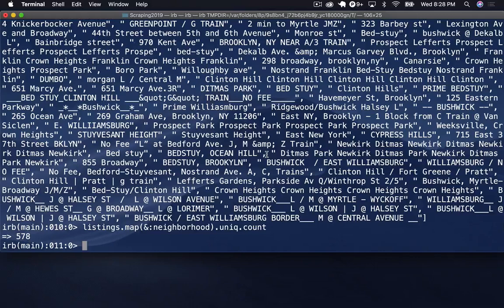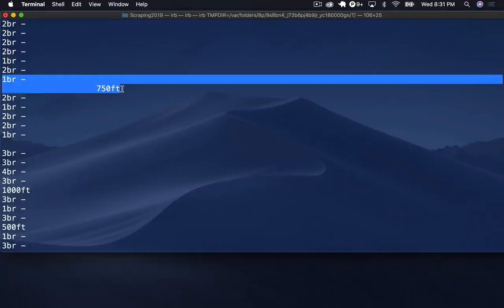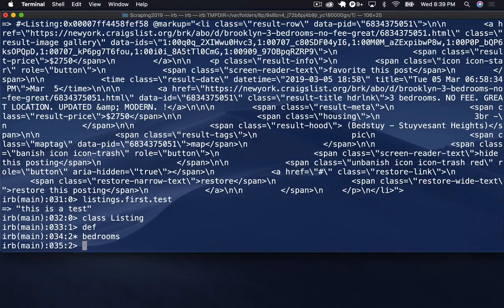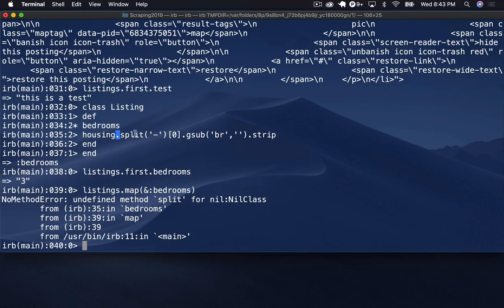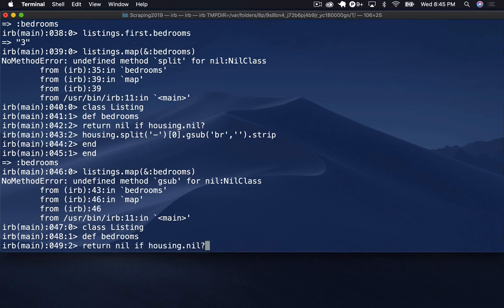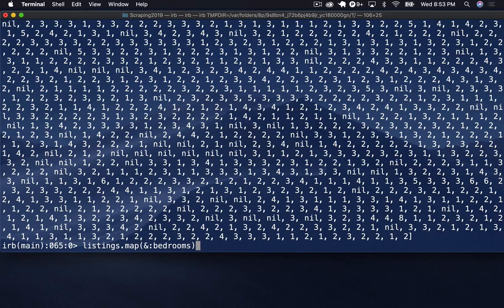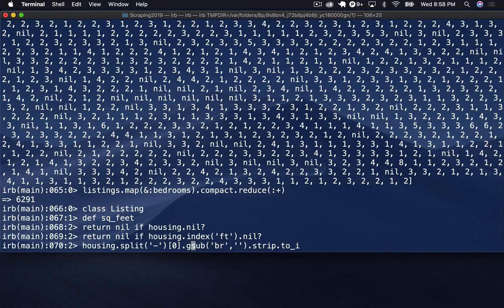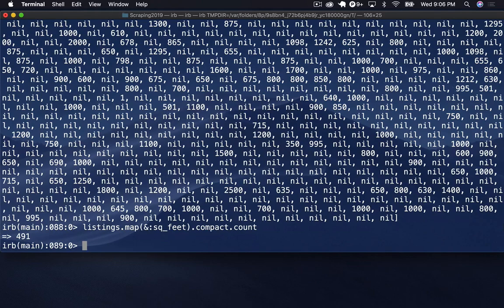Scraping the Web with Ruby - Part 7 (2020)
Scraping the web with Ruby is a really interesting exercise if you're learning to code. We'll do a deep dive into how you can parse raw HTML from websites and extract useful data that you can use for all sorts of things.

By: David A. Black

Reading "The Well-Grounded Rubyist" is one of the best ways to develop a deep, professional level of understanding of the Ruby programming languages. It was one of the first Ruby books that I read, and it helped me move well beyond the "beginner phase". Highly recommended.

By: Sandi Metz

I attended a workshop with Sandi Metz a couple of years ago, and it totally changed the way that I think about programming. This book is a must read for anyone serious about building real applications.

SERIES DESCRIPTION:

This video series is going to explore how you can scrape information from websites using a variety of methods in the Ruby programming language. It will make heavy use of native string parsing and searching as well as some popular gems like Nokogiri.

We will start by looking at how to pull information back from any typical website, and we will move on to more advanced functionality like parsing information into objects, storing the records in a database, and displaying some basic statistics.

Website scraping is not an exact science. Since websites frequently change their interfaces, you cannot depend on code that you write to work all of the time. That said, if you intend to use anything in this series beyond your own personal research and education, you'd benefit from investigating any legal issues.